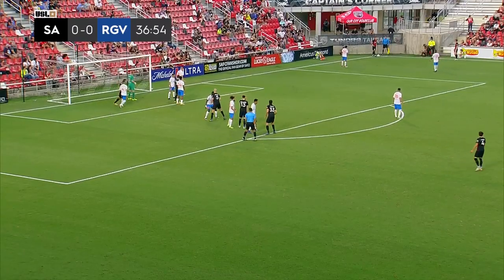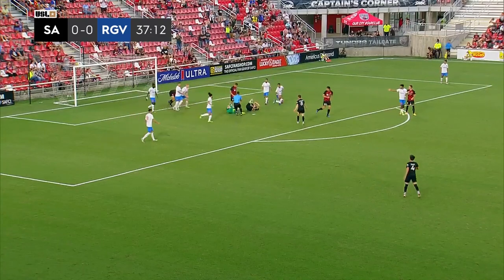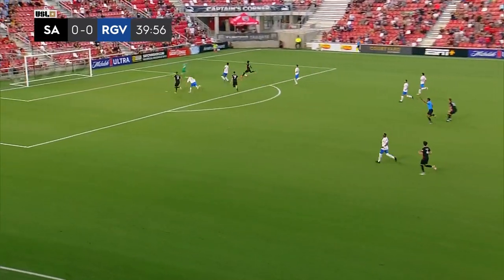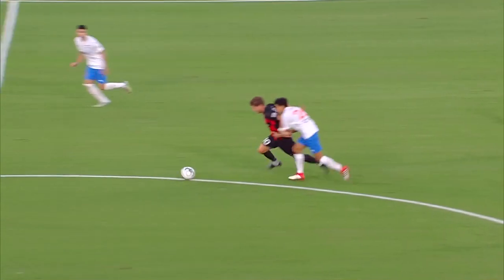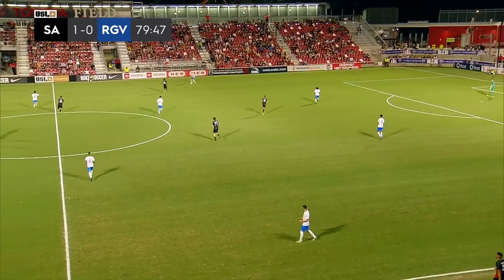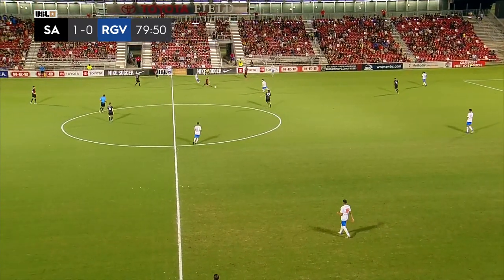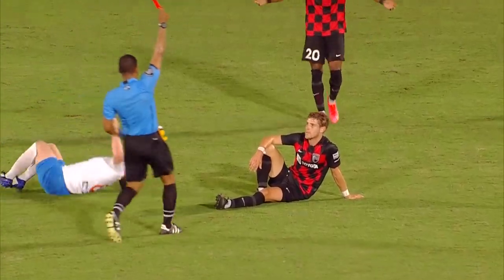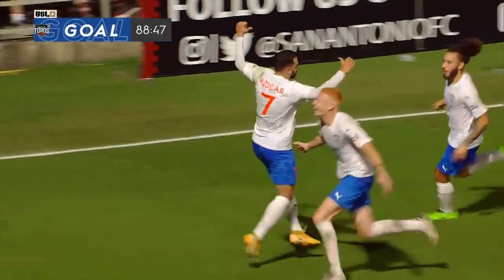HIGHLIGHTS SAvRGV | 5-29-2021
Juan Carlos Azocar scored a bicycle kick finish in the 89th minute to earn Rio Grande Valley FC a 1-1 draw against South Texas Derby rival San Antonio FC on Saturday night as honors ended even between the two rivals at Toyota Field.